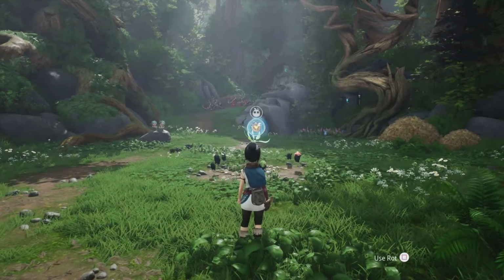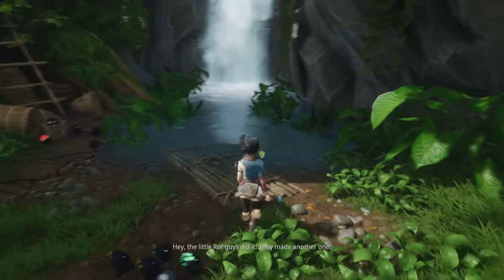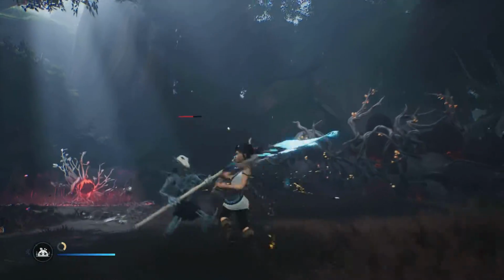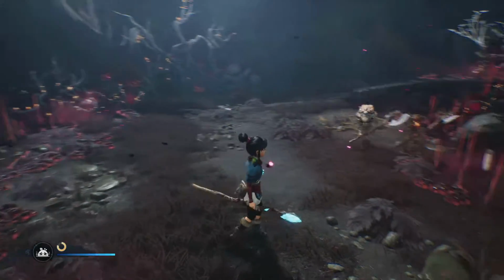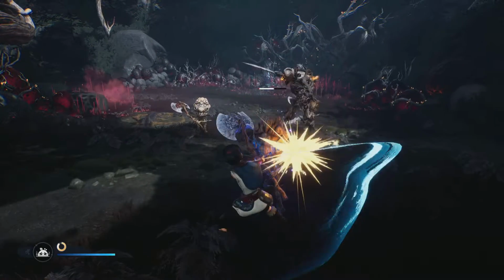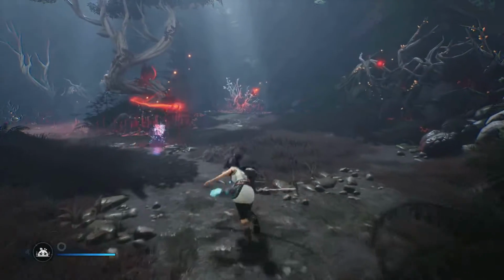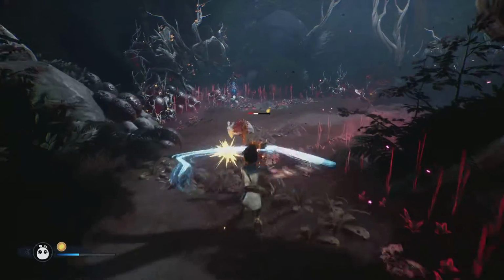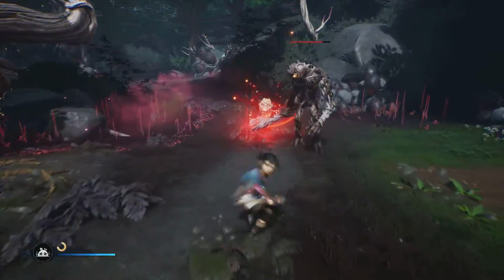Kena: Bridge of Spirits_ taking damage